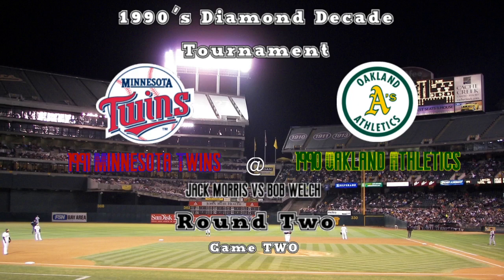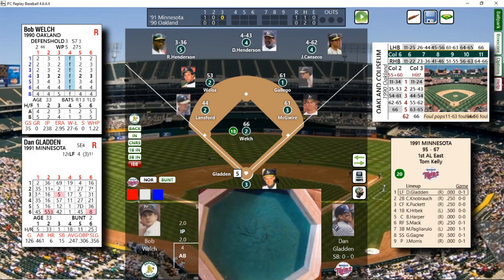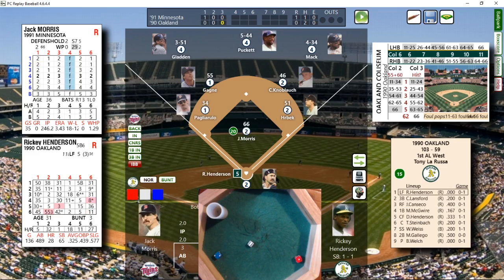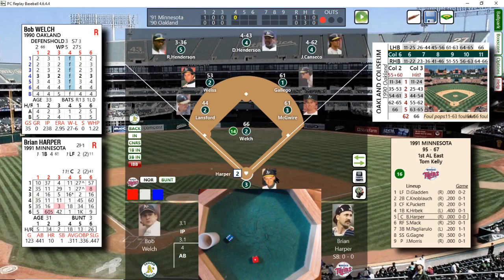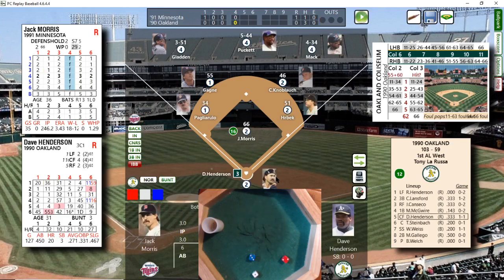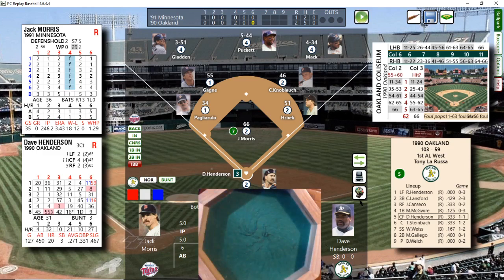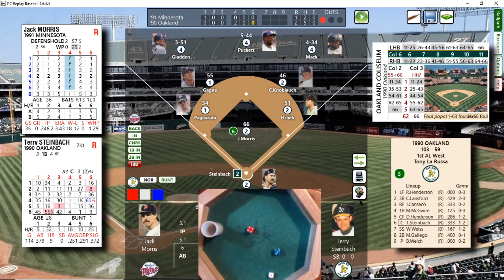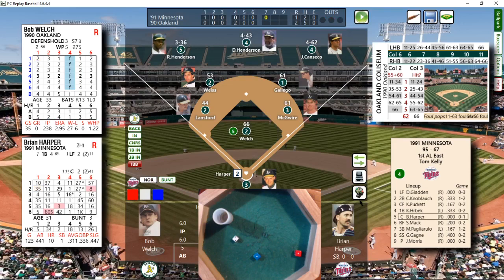1990's Diamond Decade Tournament Rd 2 Gm 2 MIN @ OAK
1991 Minnesota Twins take on the 1990 Oakland A's in a Round Two Game Two matchup in the 1990's Diamond Decade Tournament. Jack Morris takes the hill for the Twins against Oakland's Bob Welch.